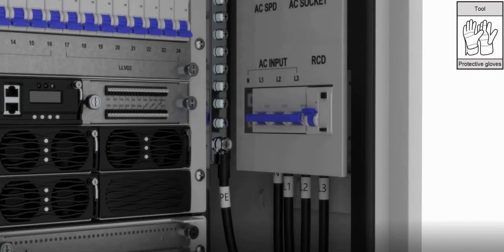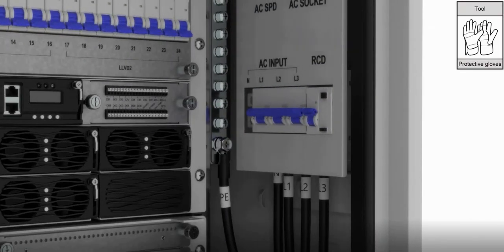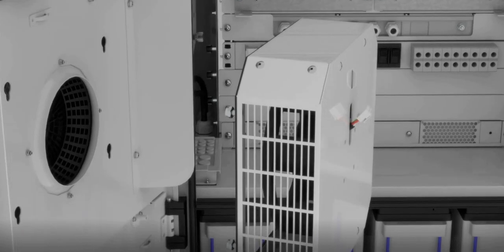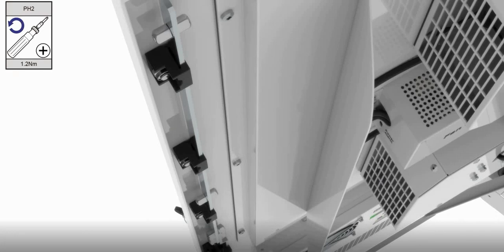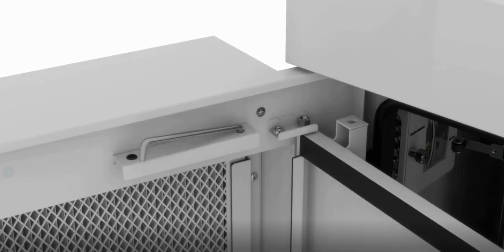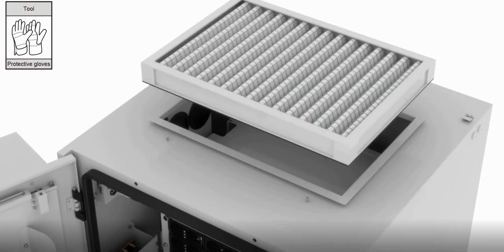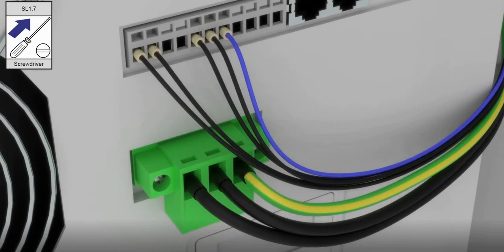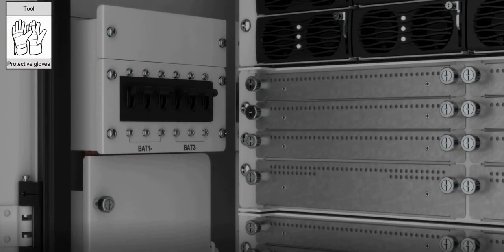NOKIA AOAB NEW Cabinet Installation Guide|| How to Install NOKIA AOAB Latest Cabinet || AOAB Alarms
AAOB OD single bay cabinet
L (ST)
Installation and User Guide
This document contains a quick installation guide and user manual for the AAOB OD single bay
cabinet L (ST).